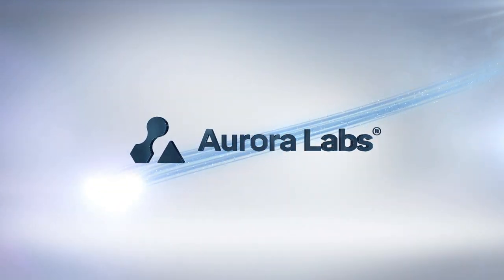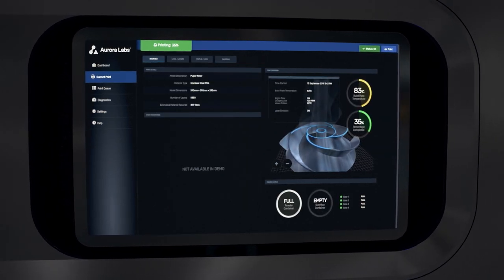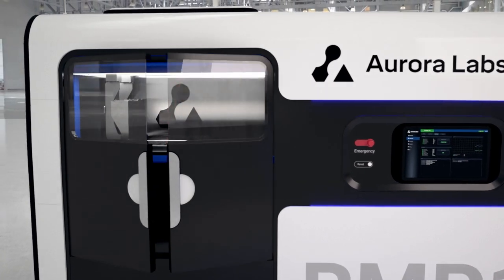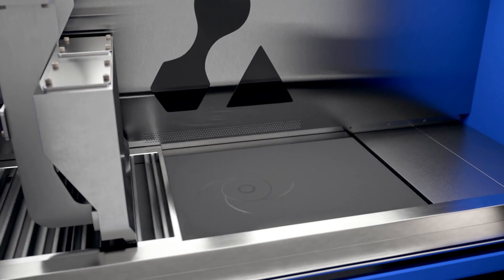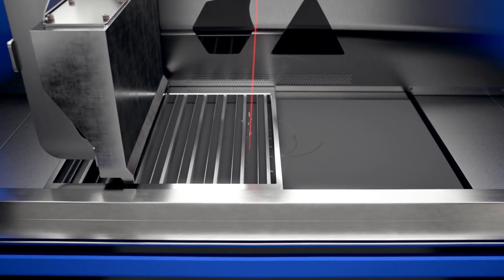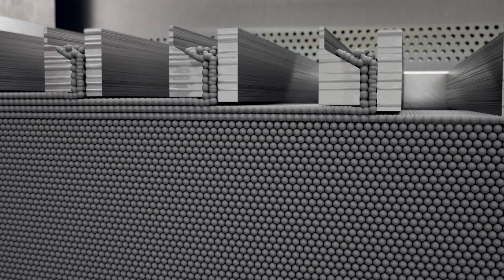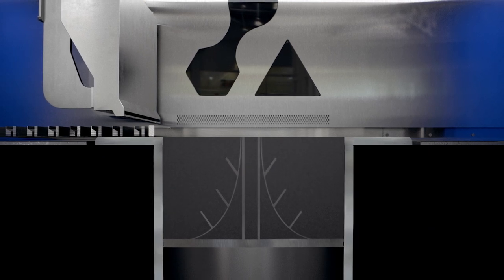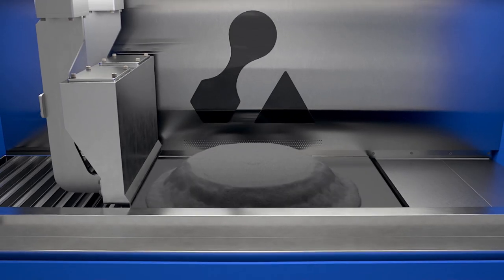Aurora Labs Ground-breaking Multi-layer Concurrent Printing (MCP™) technology and RMP-1 Beta preview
This animation demonstrates the major advance allowing Aurora’s Rapid Manufacturing Technology to print so much faster than current single-layer direct metal laser melting (DMLM) metal 3D printing technologies. The parallel, MCP™ process, whereby Aurora RMP machines print multiple layers simultaneously in a single sweep movement overcomes key speed limitations in the 3D printing process.

Also on display is a concept of what Aurora's first machine featuring MCP™ technology, the RMP-1, might look like.